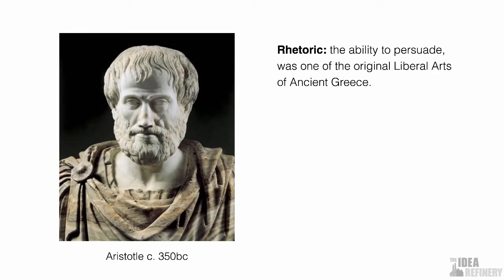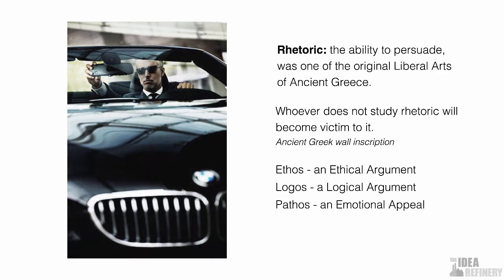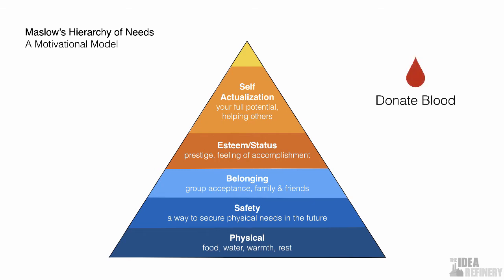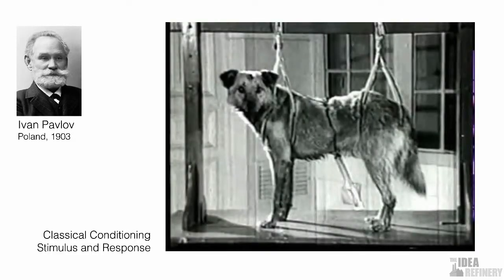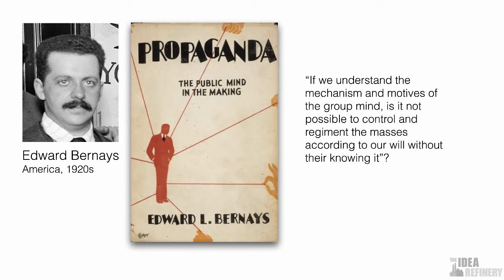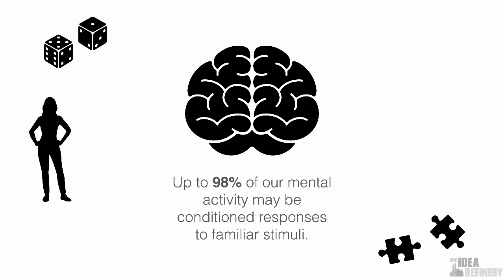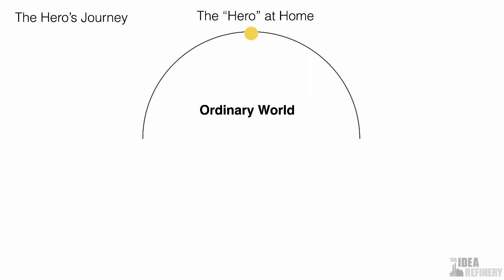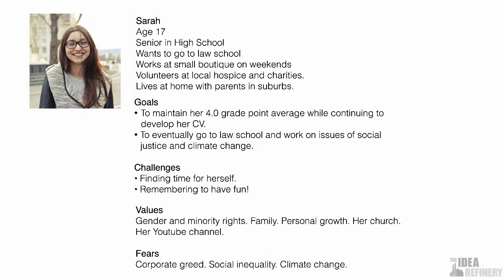Psychology and the Graphic Designer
In this lecture we discuss the importance of understanding the psychology of our viewers. Graphic designers with this understanding will be better able to craft messages that resonate!